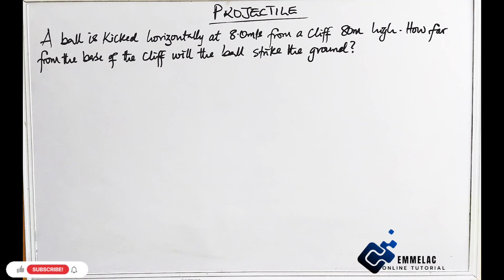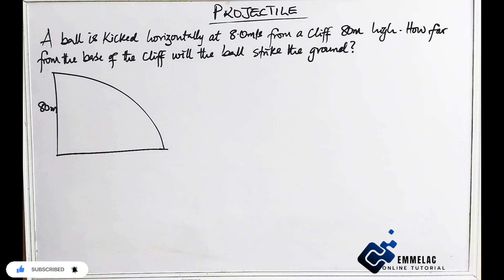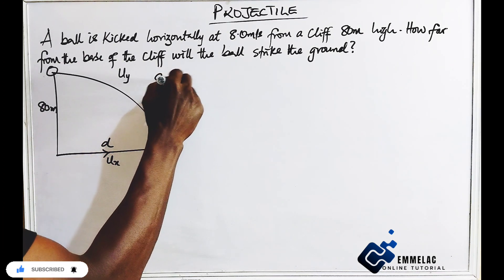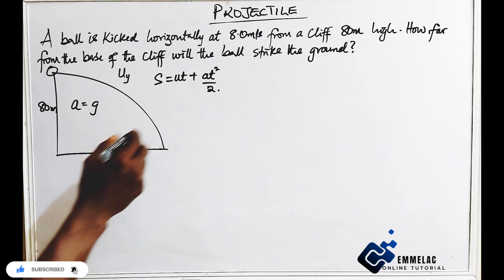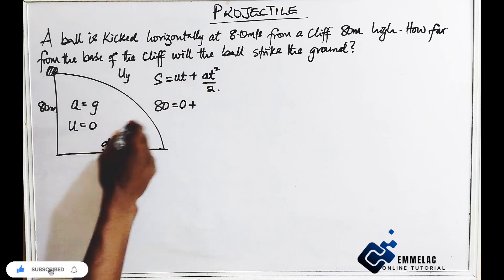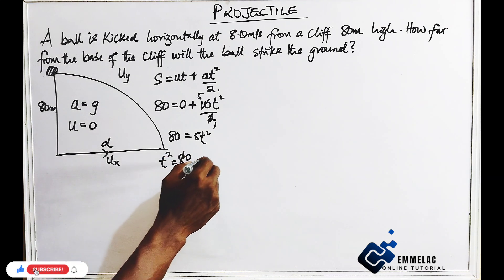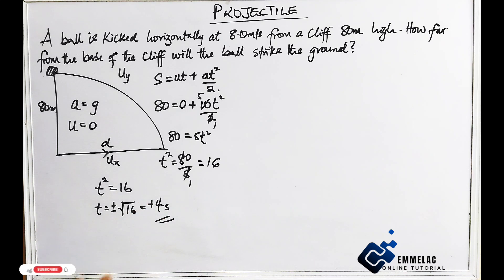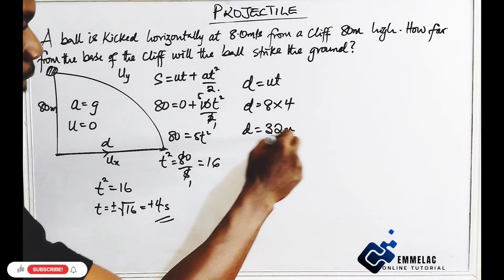How To Solve for The Time Of A Projectile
PROJECTILE

A ball is Kicked horizontally at 8.0m/s from a cliff some high. How far from the base of the cliff will the ball strike the ground?

Introduction To Projectile | Basic Steps To Solving Complex Projectile Questions.